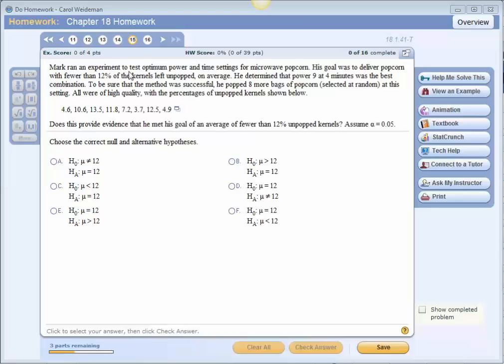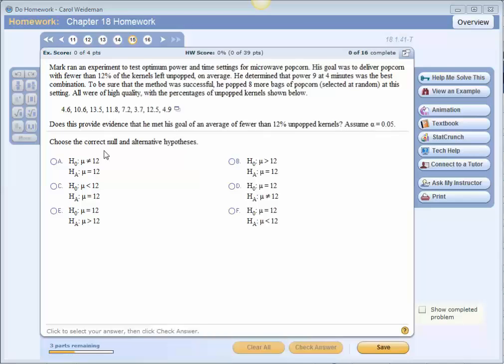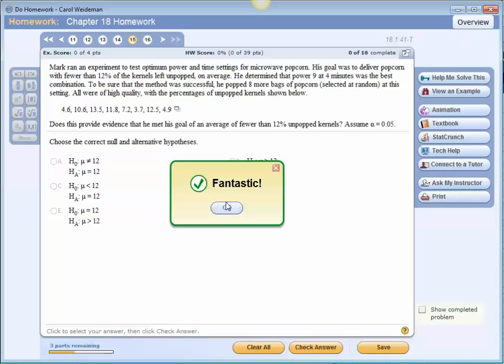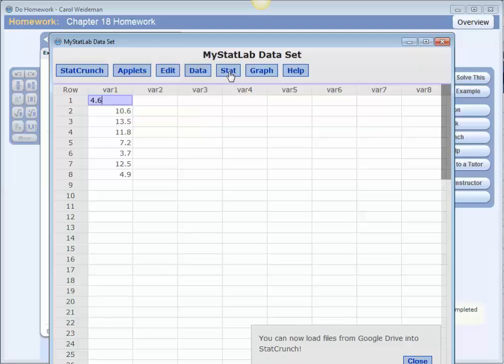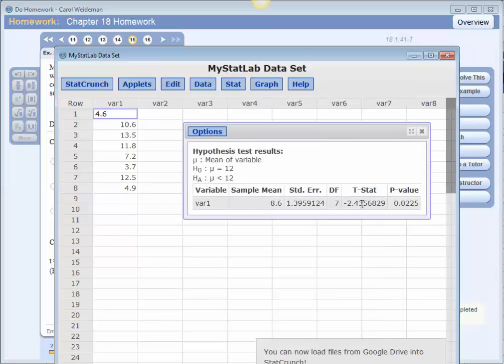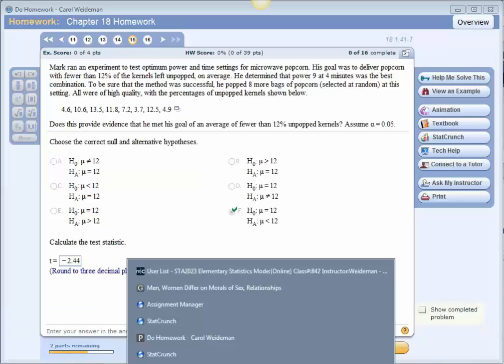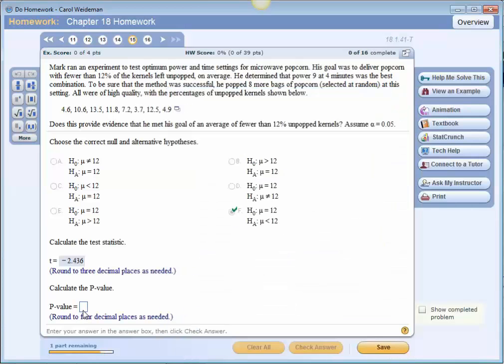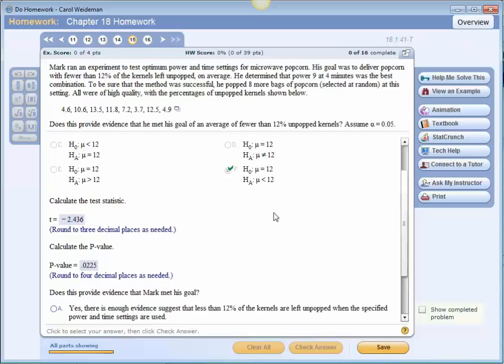STA2023 Chapter 18 problem 15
SC mean